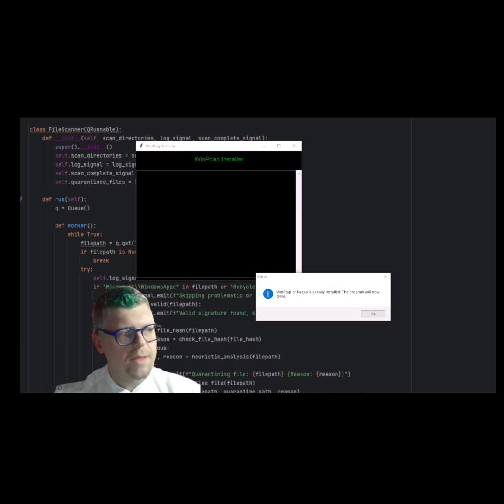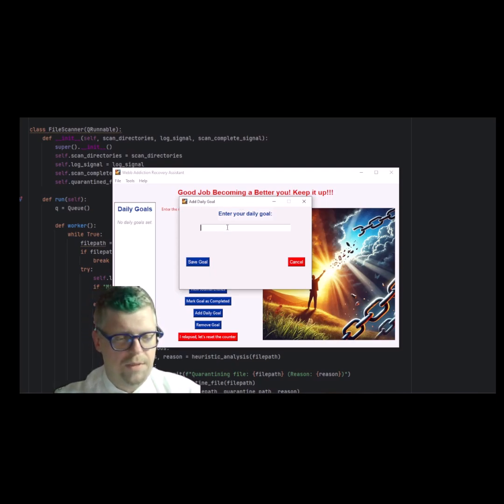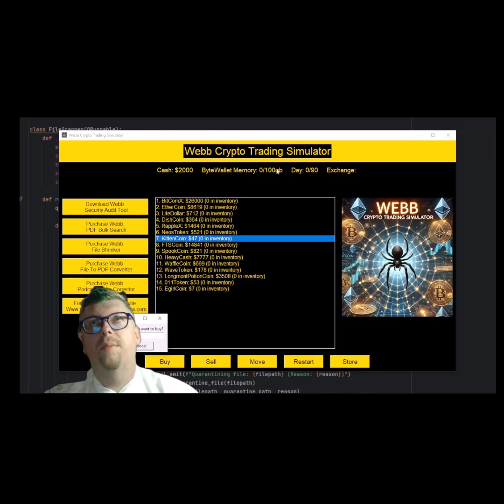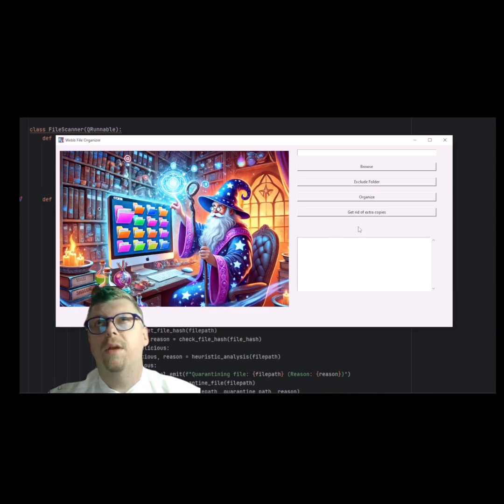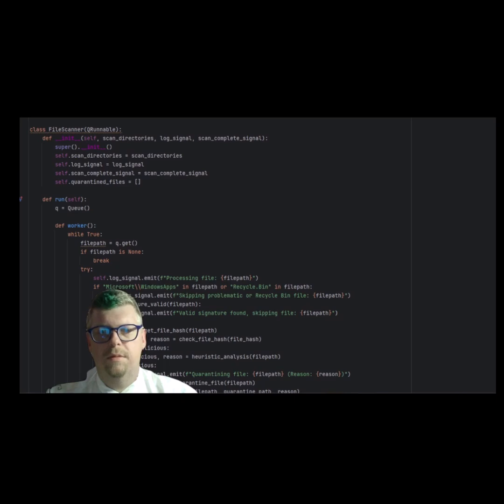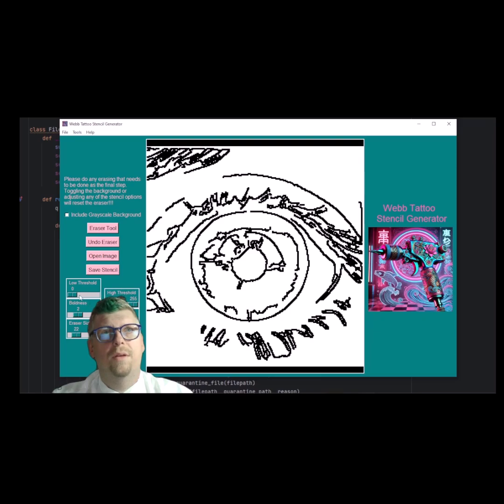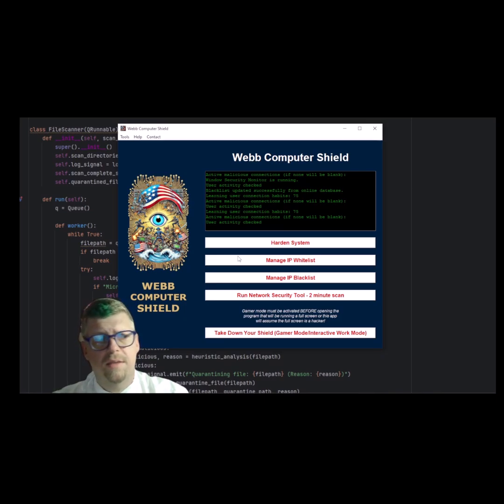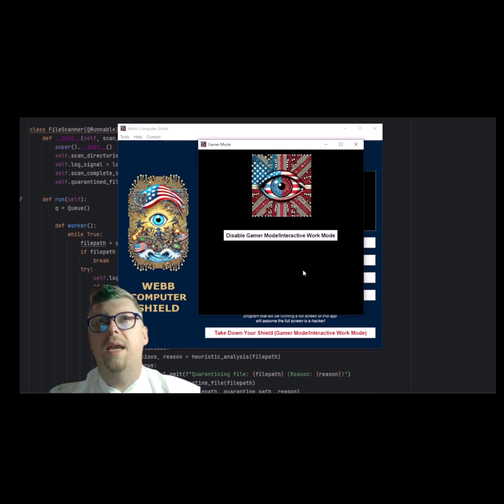Amateur Reality Hackers | What is Webb Software Solutions? Program Intros not a FULL GUIDE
🚀 Discover the Power of Webb Software Solutions: Revolutionizing Everyday Tasks 💻

Welcome to the ultimate introduction to Webb Software Solutions, where we showcase our 15 innovative programs designed to simplify, secure, and supercharge your digital life! Whether you're a business professional, a creative, a parent, or simply someone looking for smarter tools, we've got something for everyone.

📋 What You'll See in This Video: Over the course of this 49 minute video, we'll take you on an exciting journey through each of our cutting-edge applications, including:

🔐 Webb Security Audit Tool: Keep your system safe with advanced threat detection.
📑 Webb Text & Img File to PDF Converter: Convert files to PDFs with ease.
🧠 Webb Business Management Digital Assistant: Your ultimate productivity companion.
🎨 Webb Tattoo Stencil Generator: For creative professionals in the tattoo industry.
🕵️‍♂️ Webb Network Analyzer: Monitor and optimize your network like a pro.
🛡 Webb Computer Shield: Advanced protection for your system.
🔊 Webb Podcast Audio Corrector: Transform your audio files into studio-quality sound.
💼 Webb File Organizer: Declutter and organize your files effortlessly.
⚖️ Webb Relationship Health Assessment: Strengthen your personal connections.
🏋️‍♀️ Webb Weight Loss App: Track and achieve your health goals.
📂 Webb File Shrinker: Reduce file sizes without losing quality.
💾 Webb Metadata Cleaner: Ensure your privacy by removing metadata.
🕹 Webb Cryptocurrency Trading Simulator: Dive into the world of crypto trading, risk-free.
💡 Webb Addiction Recovery App: Support your journey to sobriety and personal growth.
🔍 Webb PDF Bulk Search Tool: Find what you need faster in your PDF files.
🎥 Why Watch? In this introduction video, we’re not just telling you about our software—we’re showing you how it can make your life easier. No matter your needs, Webb Software Solutions offers tools that are intuitive, affordable, and powerful.

It really does make all the difference for us as a small channel!